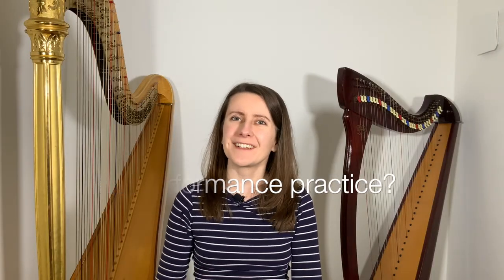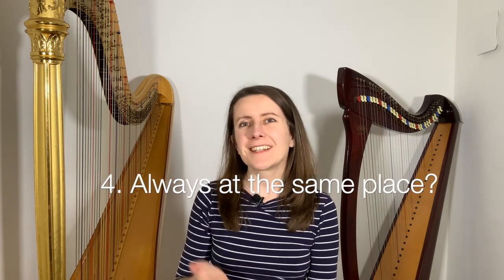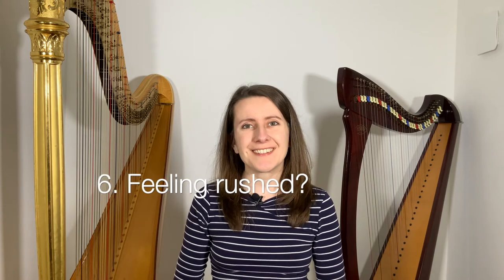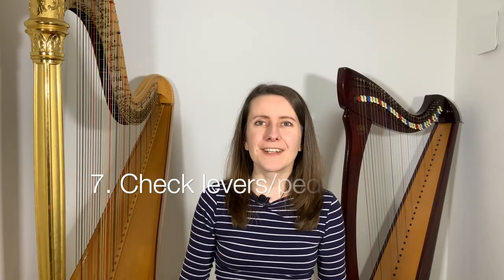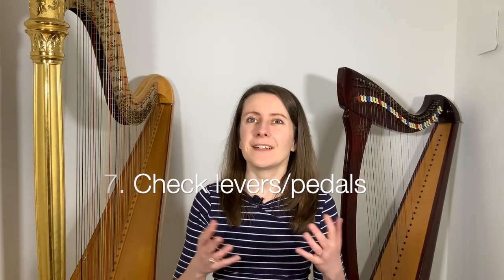7 Mistakes You Want to Avoid When Getting Ready to Play for Others! - Coffee Break Harp 26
Are you getting ready to play for others anytime soon? Check out these 7 common mistakes to make sure your performance is as successful and stress-free as possible!

And by the way... This February I'm hosting a brand new, FREE online workshop for harpists who want to get better at reading music: "How to Overcome the 5 Most Common Mistakes in Reading Music on the Harp"

👩🏻‍💻 Would you like to learn with me? Add your name to the waiting list

🌟 Have you signed up to the brand new, FREE online workshop I'm hosting this February for harpists who want to get better at READING MUSIC? Check it out